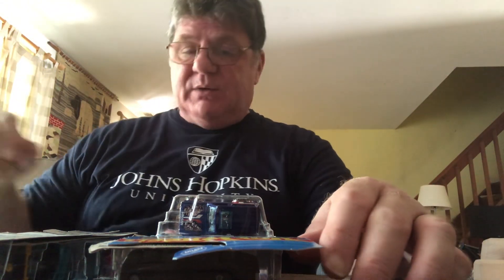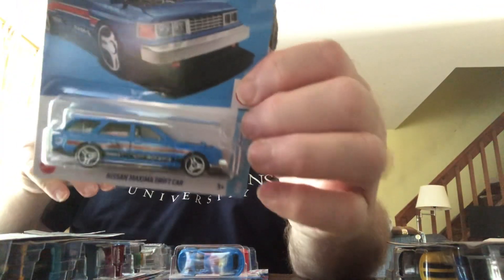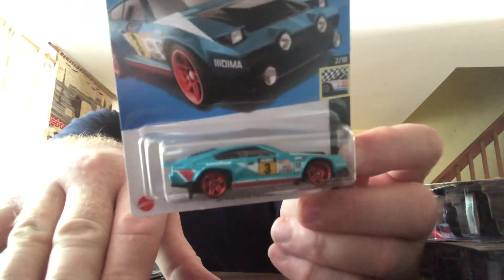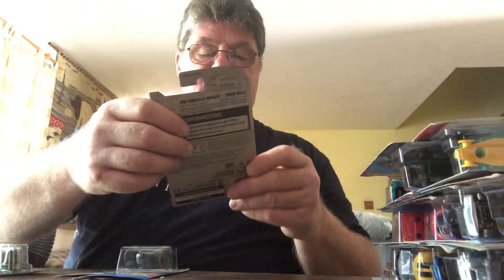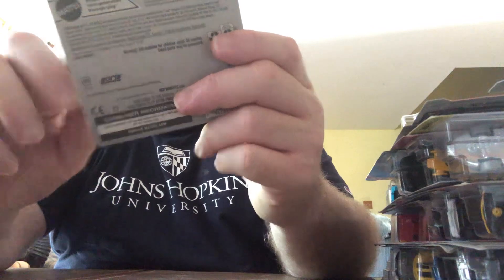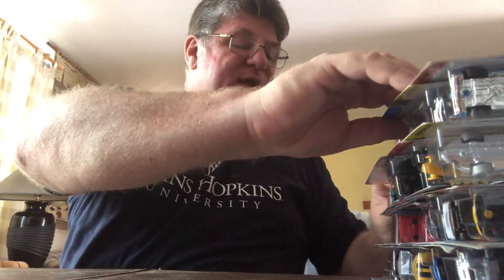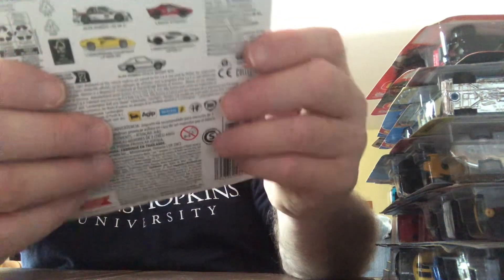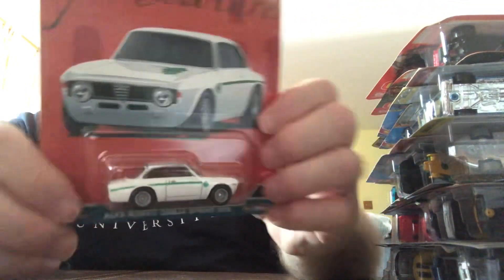Finds as of July 11, 2023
Found a lot at Target Sunday July 9. Also found the Barbie movie Corvette at my local ShopRite super market. Tuesday stopped at a Dollar General in a different town.